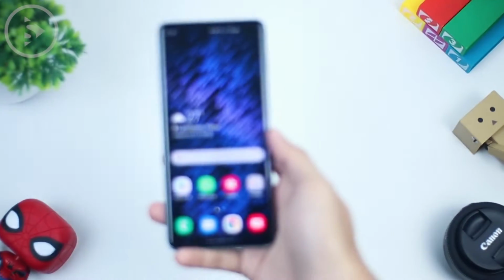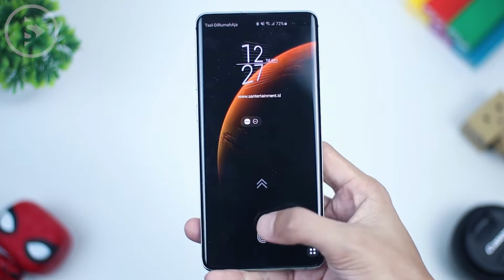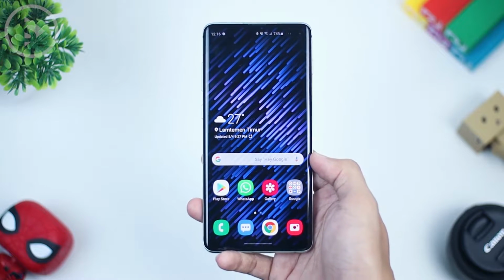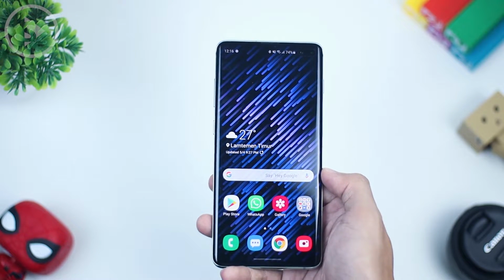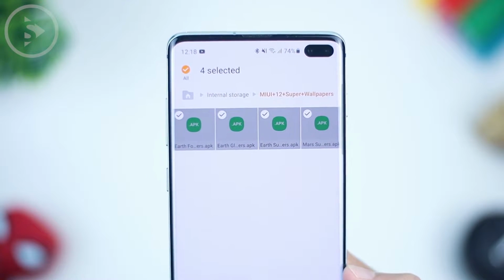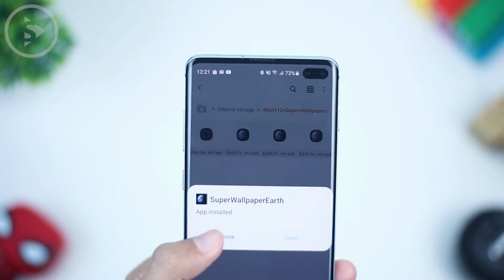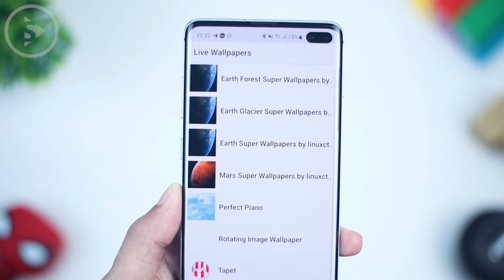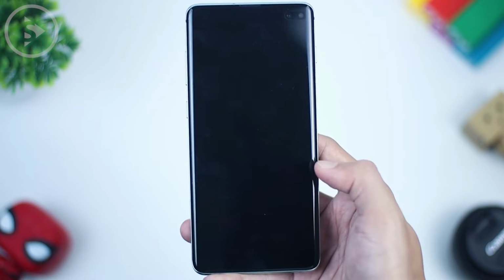Tips on How to Apply MIUI 12 Super Live Wallpaper on Android Smartphones - MIUI 12 Super Wallpaper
In this video, I will share about how install MIUI 12 super wallpaper not only for Xiaomi smartphones
but for Any Android smartphones that support live wallpaper.

For those of you who still don't understand about what is this super wallpaper. Super wallpaper is one of the features of MIUI 12. This feature has just been launched for the latest Xiaomi smartphone. This super wallpaper will activate a unique wallpaper on your lockscreen and homescren. There are some animations that look like a zoom in effect on Google Maps.

The good news is, now you guys can immediately enjoy the feature without having to have a Xiaomi smartphone that has been updated to MIUI 12.

Hastags